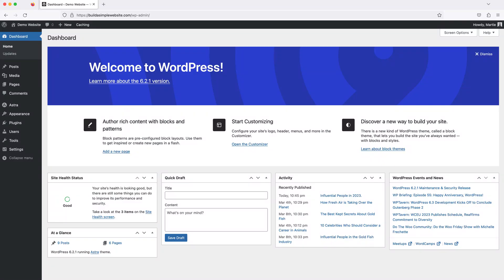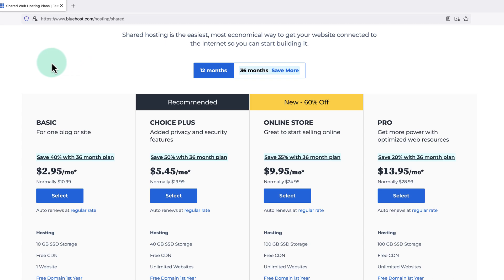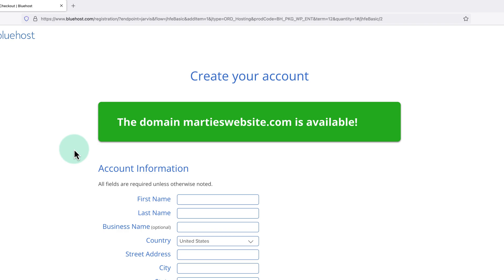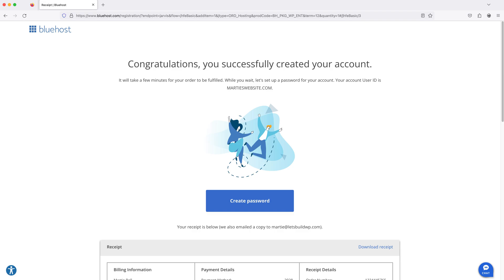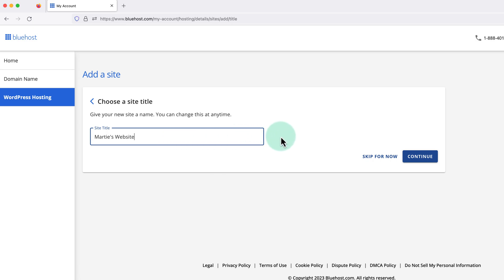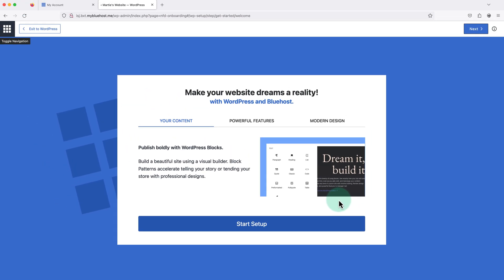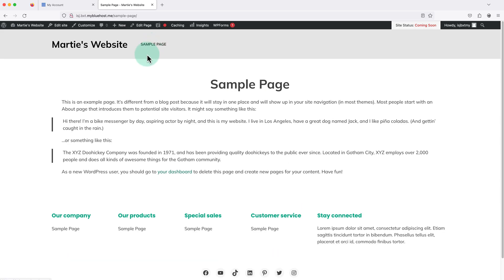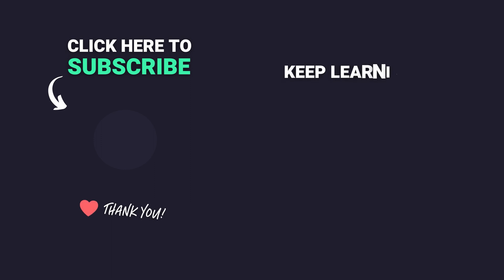How to Install WordPress on Bluehost Hosting (2024) – Free Domain!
In this video, I’m going to show you how to install WordPress on Bluehost web hosting in 2024.
Bluehost are one of the most popular hosting companies for WordPress.
They include a free domain name with all of their hosting packages.
And they’re even recommended by WordPress.org themselves, as their top choice for hosting.

If you already have a Bluehost account, and just want to know how to install WordPress, you can skip ahead to 03:45 in the video.

🔗 𝗥𝗘𝗟𝗔𝗧𝗘𝗗 𝗟𝗜𝗡𝗞𝗦

⏱️ 𝗧𝗜𝗠𝗘𝗦𝗧𝗔𝗠𝗣𝗦

00:00 – Introduction
00:32 – Setup Bluehost Account
03:45 – Install WordPress on Bluehost
07:05 – Outro

Why Use Bluehost?

Here are just a few reasons to consider using Bluehost:

1. Bluehost are very popular (they currently host over 2 million websites).
2. We can install WordPress on Bluehost in about 30 seconds.
4. Free domain name (worth $12.99).
5. Free SSL security certificate.
6. 24/7 live chat and email support.
7. 30 day money back guarantee (no risk).

– 𝗡𝗘𝗪 𝗧𝗢 𝗪𝗢𝗥𝗗𝗣𝗥𝗘𝗦𝗦? –

𝗪𝗼𝗿𝗱𝗣𝗿𝗲𝘀𝘀 𝗣𝗹𝘂𝗴𝗶𝗻𝘀

𝗪𝗼𝗿𝗱𝗣𝗿𝗲𝘀𝘀 𝗧𝗵𝗲𝗺𝗲𝘀

🎬 𝗦𝗨𝗚𝗚𝗘𝗦𝗧𝗜𝗢𝗡𝗦

– 𝗬𝗢𝗨𝗧𝗨𝗕𝗘 𝗠𝗘𝗧𝗔𝗗𝗔𝗧𝗔 –